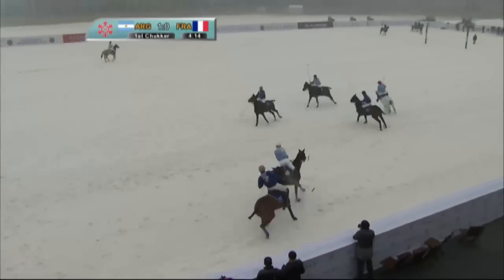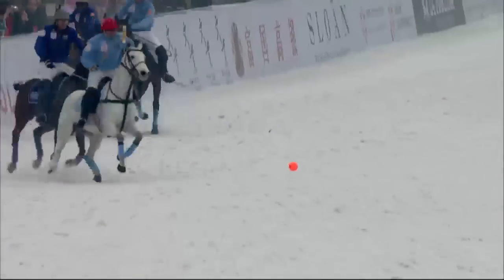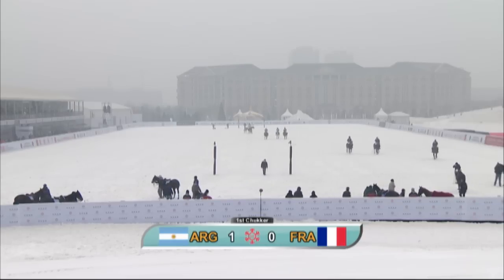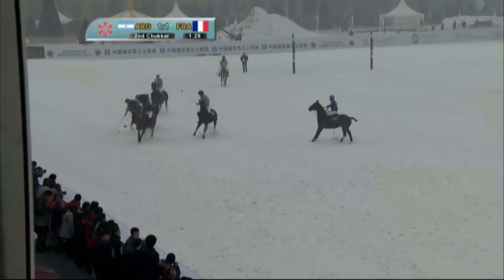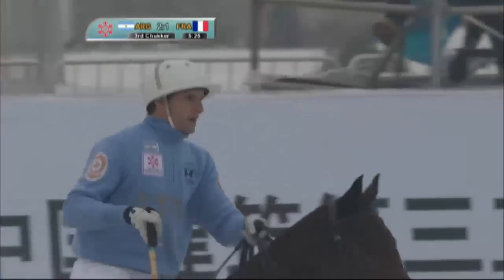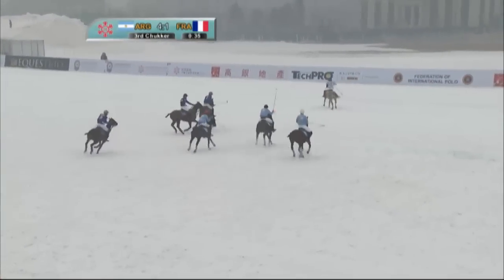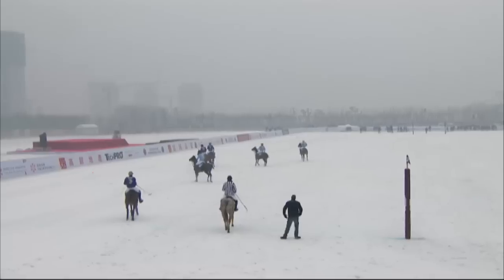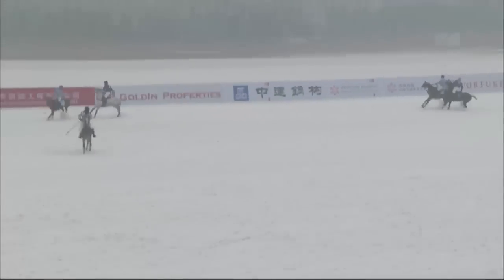FIP Snow Polo World Cup 2013 - Day 6 - Quarter Finals 4 -- Argentina Vs France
FIP Snow Polo World Cup 2013
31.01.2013 - Day 6 - Quarter Finals 4 -- Argentina Vs France